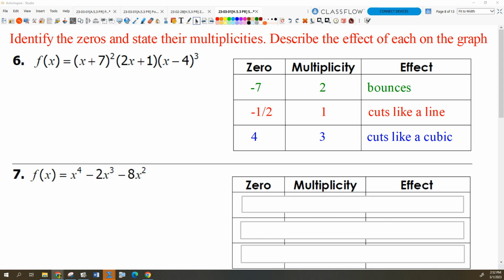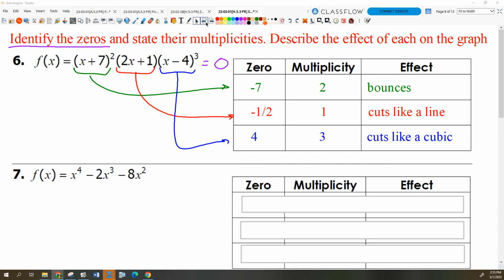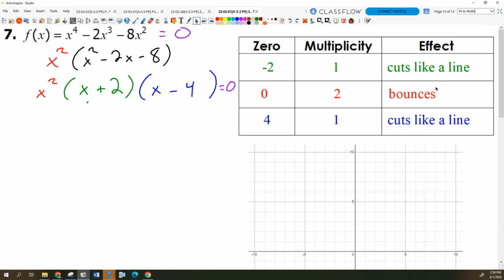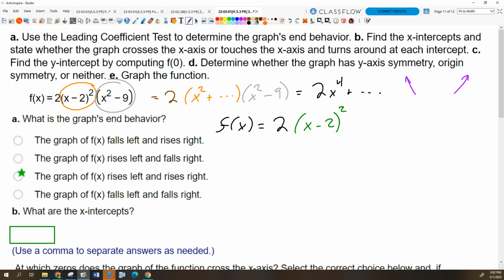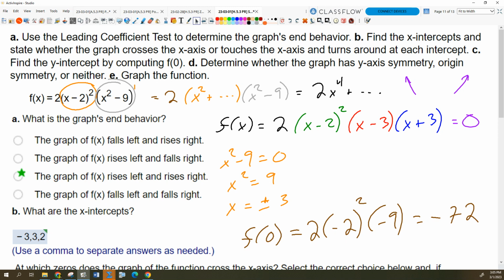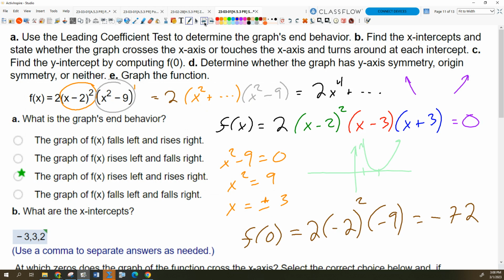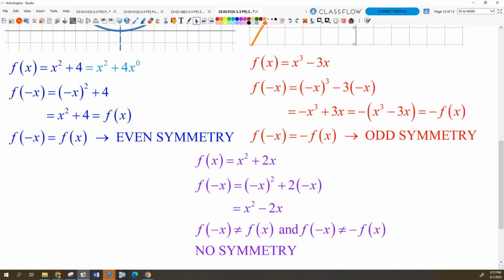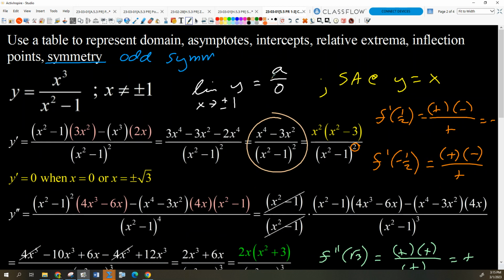23-03-01[H.5.3 PR 3] Sketching Polynomials Using Zeros